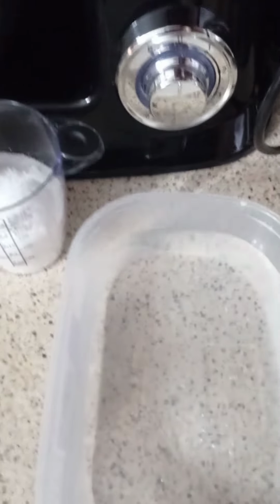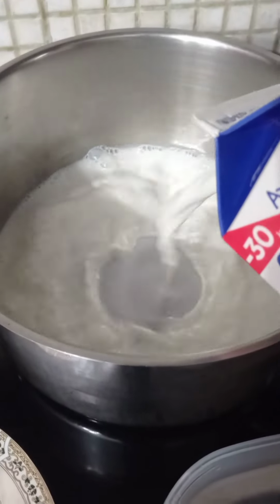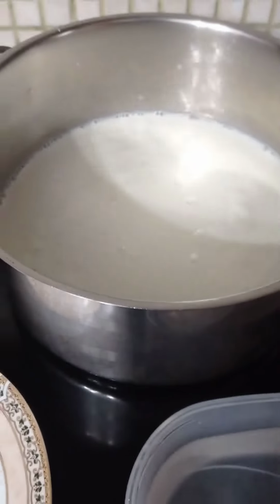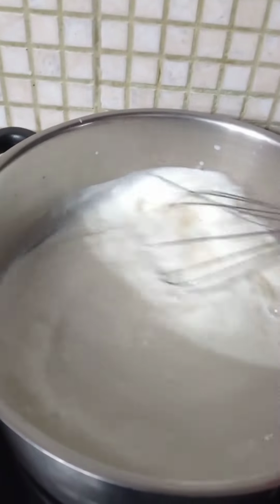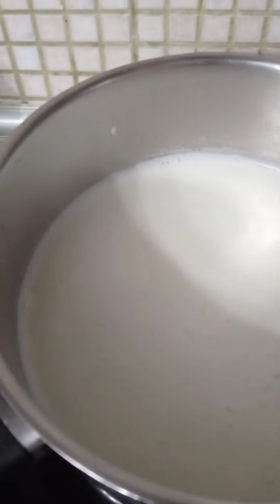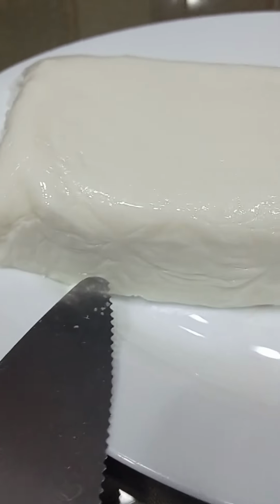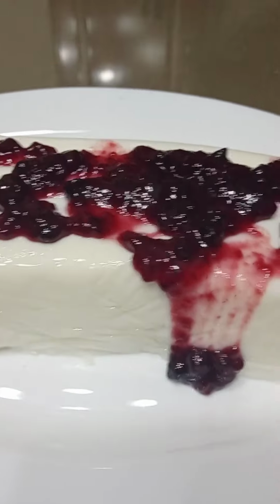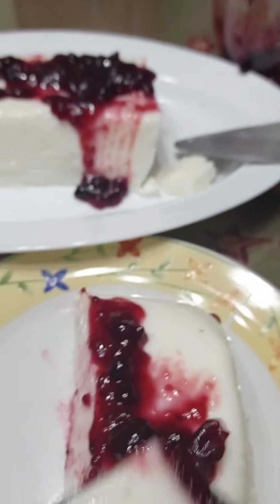my simple life in greece vlog 186 italian pannacota